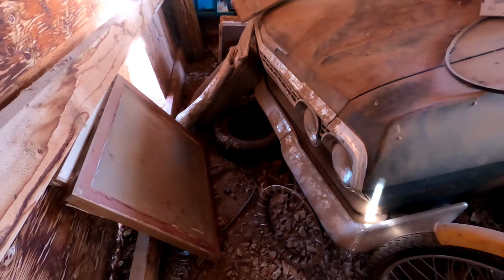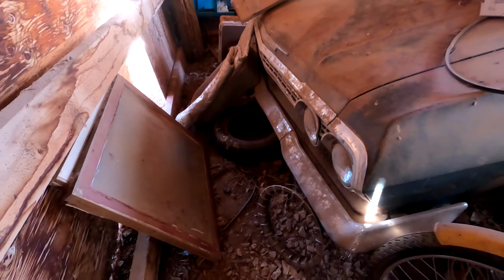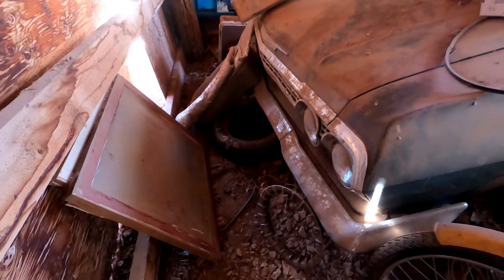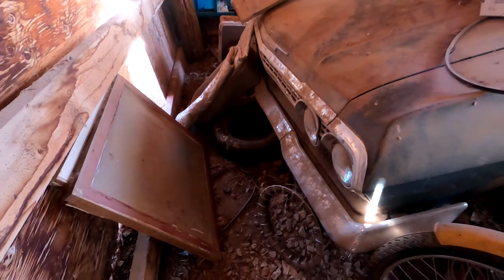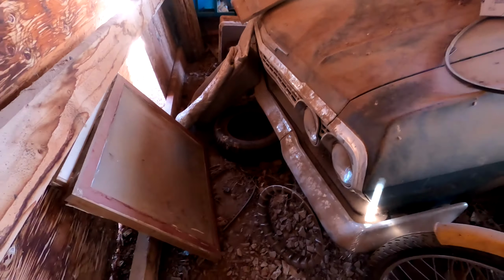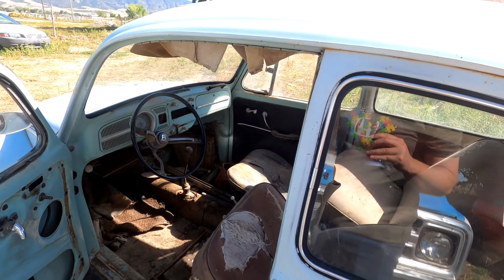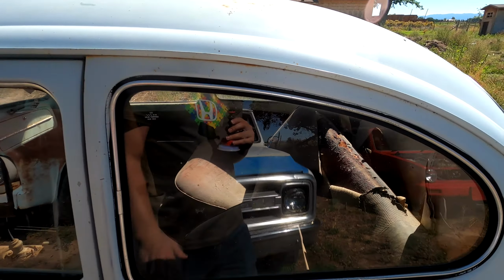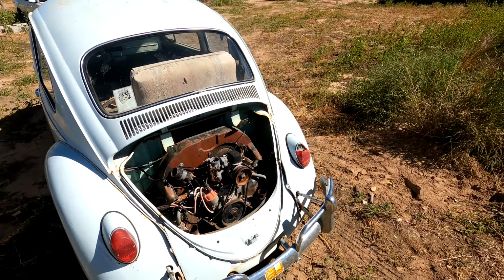Barn Finds: all the projects waiting on the Farm and field, 56 Ford, 63 Bel Air and More!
This is a video showcasing all the projects waiting to become content for the Channel. All Barnfind or Field find projects that have been left to rust. Hopefully we will be able to save them all.

Currently the list includes:
1966 VW Bug with metal sunroof
1956 Ford F100
1950 Ford F100
1970 C10
Turbo Diesel Mercedes
Ponton Mercedes
1963 Bel Air Wagon
1962 Impala Wagon
1989 S10
1970's Honda Hobbit
1989 Honda EF Civic Station Wagon

🏎️Awesome Ebay finds still for sale!🏎️

Barn Find, Field Find